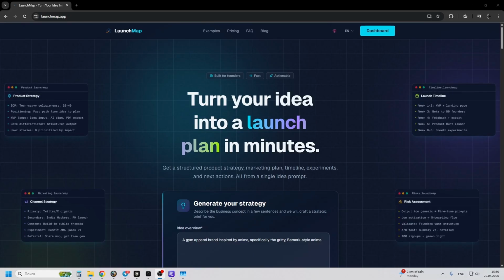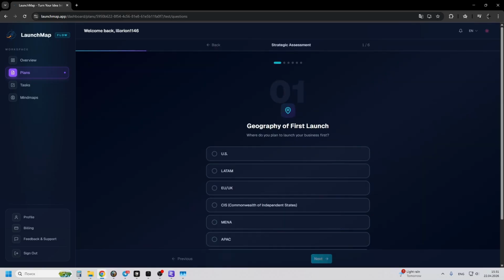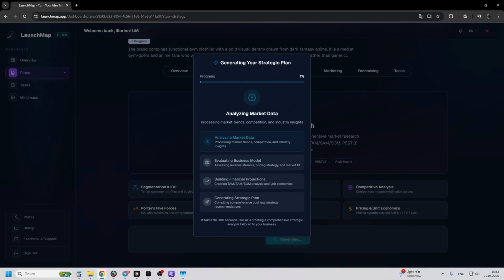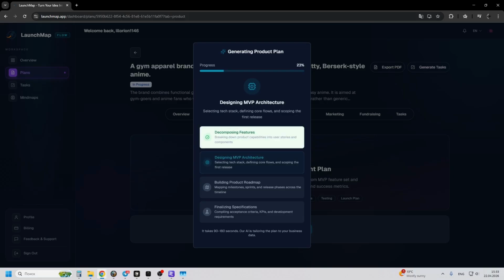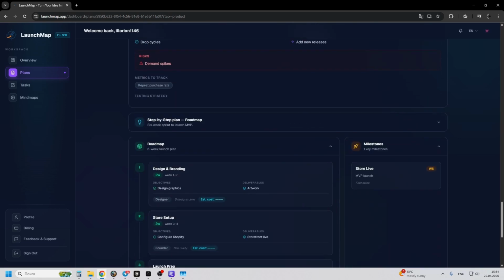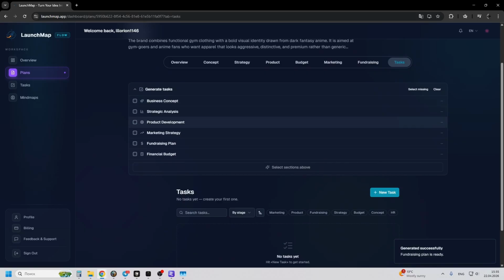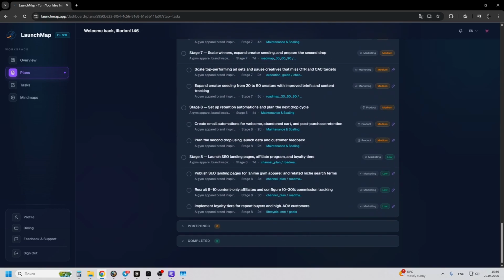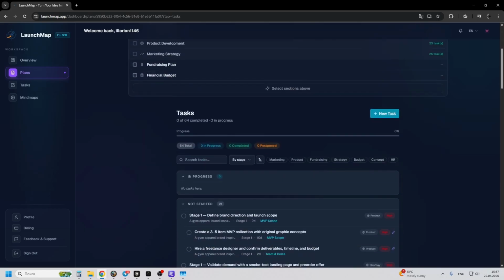How to Create a Business Plan in 5 minutes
In this video, I showed you how to do a business plan without experience in just 5 minutes with the help of the LaunchMap